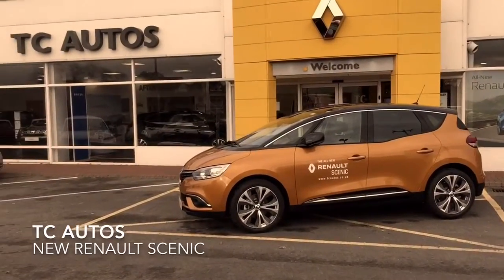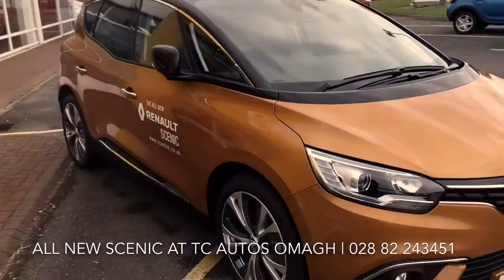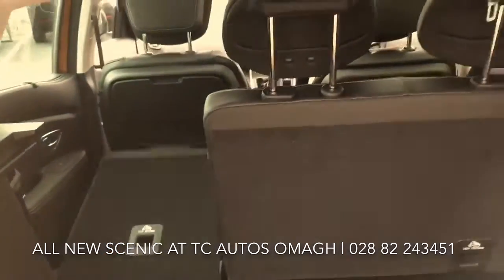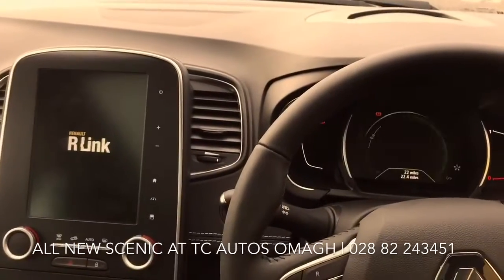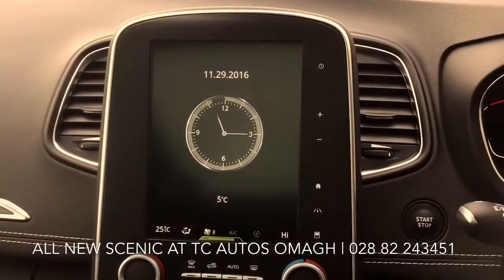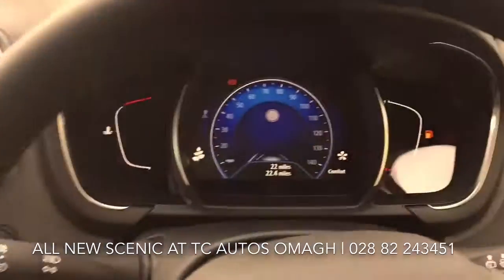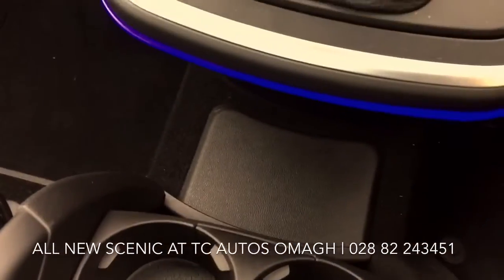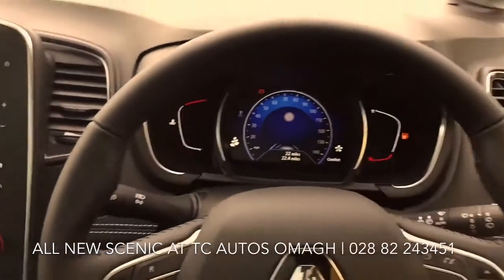All-new Renault Scenic walkthrough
Our sales executive Michael walks you through the NEW RENAULT Scenic.